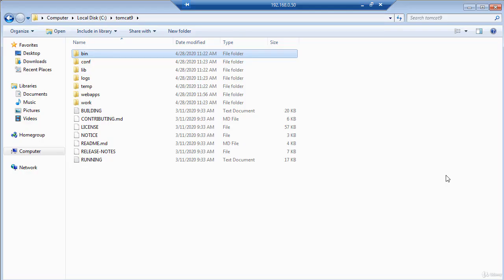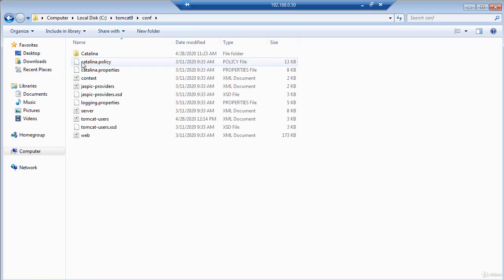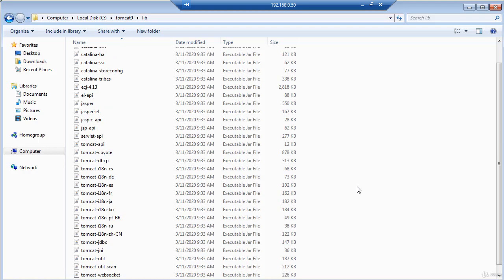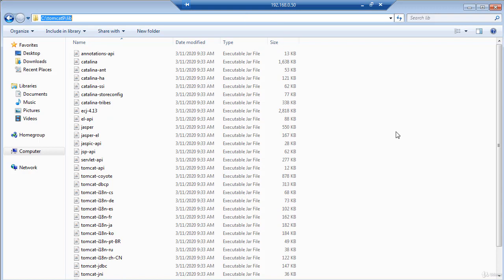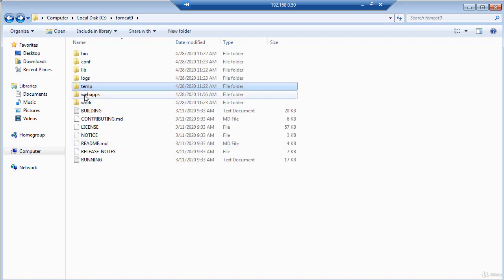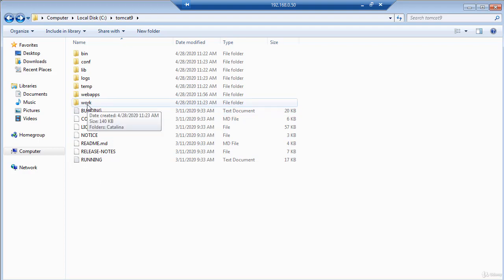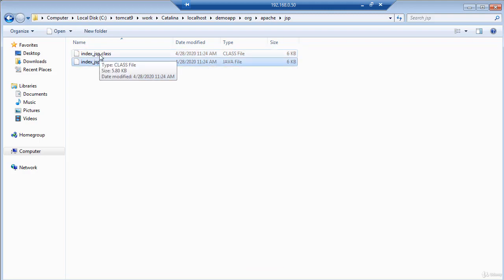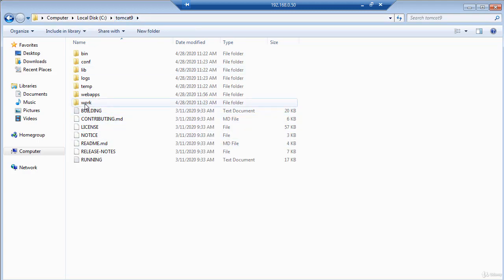006 Configuration files and binaries walkthrough